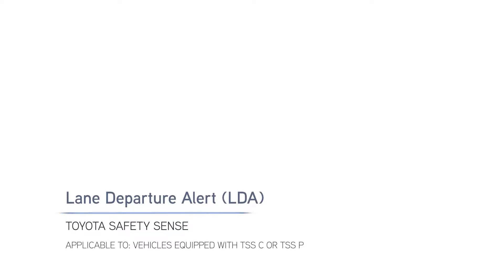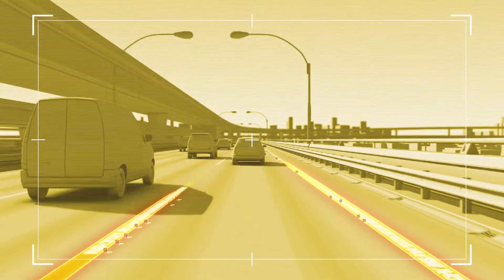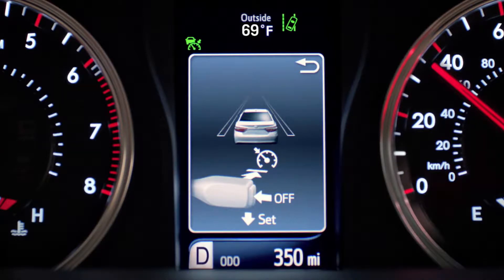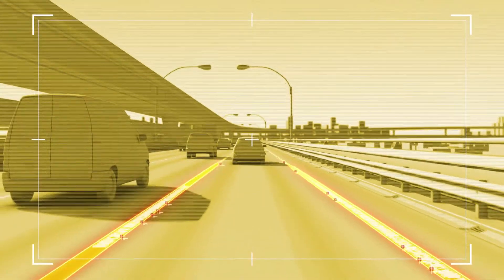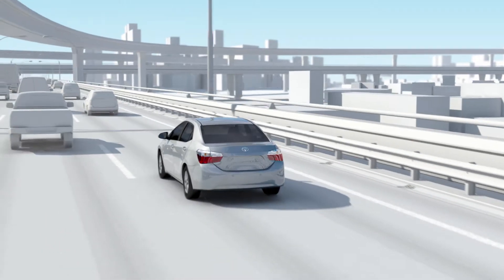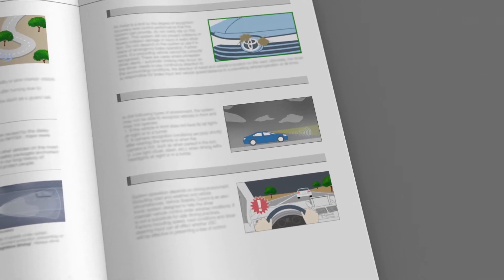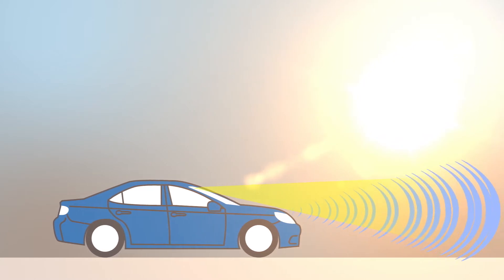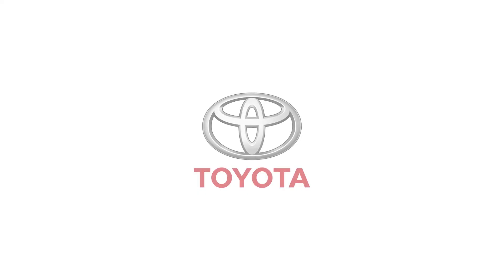Toyota Safety Sense | Lane Departure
Capistrano Toyota